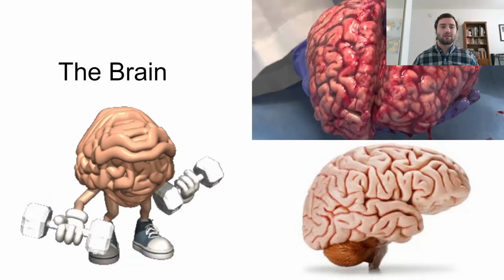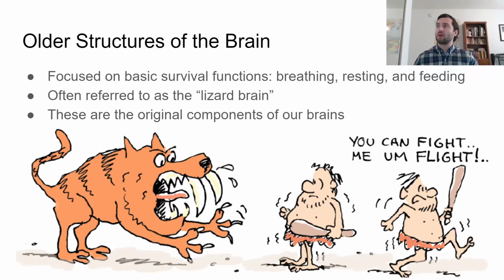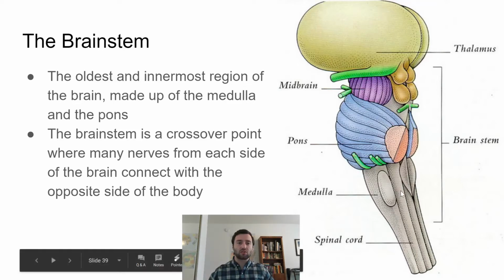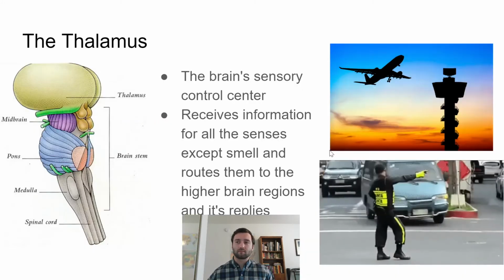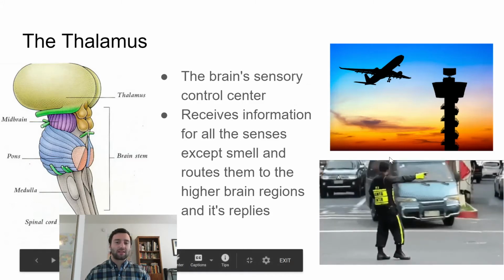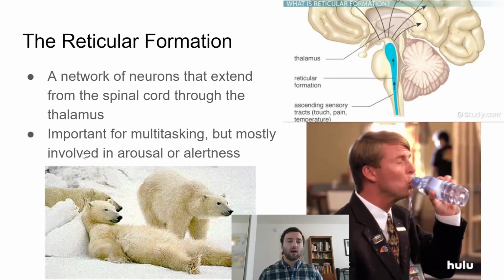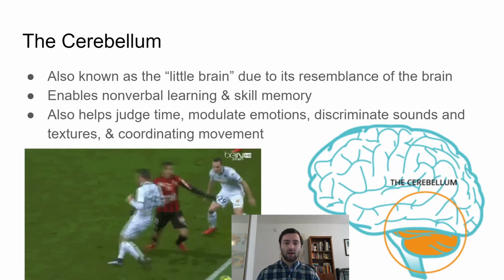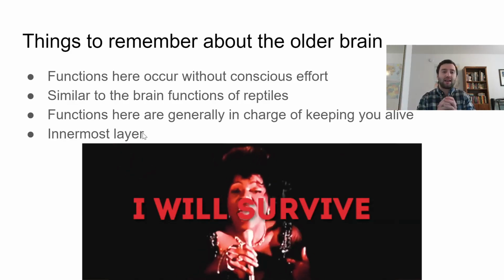AP Psychology - Unit 2: Biological Bases of Behavior, Part 4: Older Brain Structures